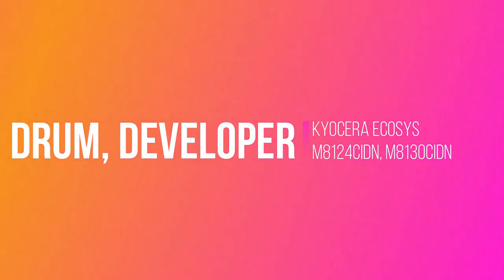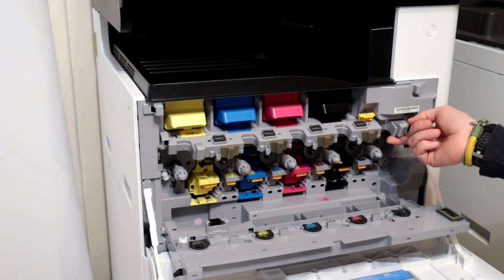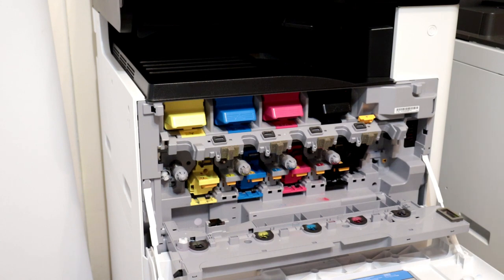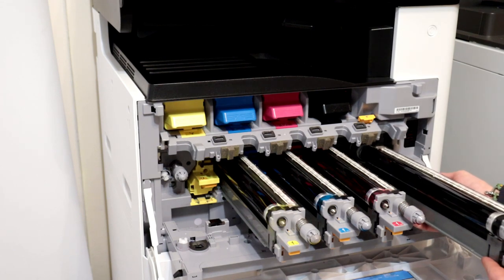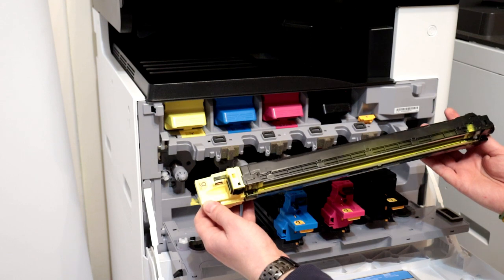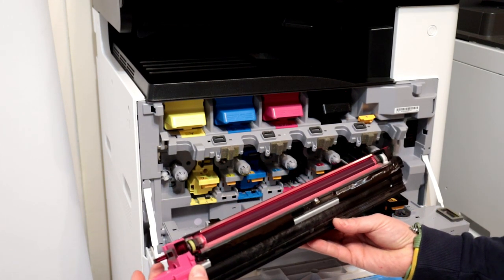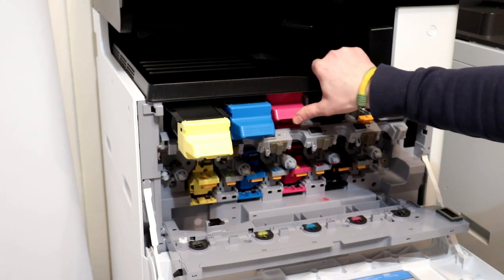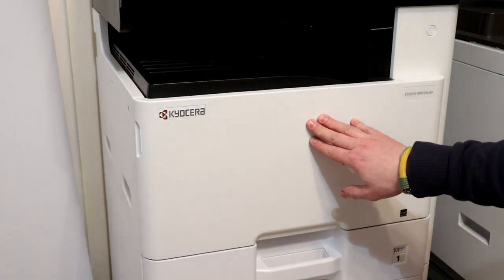Replacement Drum, Developer KYOCERA M8124cidn, M8130cidn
How to replace Photoconductor Drum Unit and Developer Unit during maintenance. There are four separate development and imaging modules in this MFP. The Drum Unit is interchangeable and developing is dedicated to each color. After the specified number of copies or prints has been made, maintain the copier and replace one of the two maintenance kits.

As the first to replace the Maintenance Kit MK-8115A (1702P30UN0)
Kit Includes:
1. Primary Feed Unit 302K394480  x 1
2. Drum Unit for black color DK-8115 302P393060 x 1
3. Developing Unit for black color DV-8115K 302P393030 x 1
4. Transfer Belt Unit TR-8115A 302P393100 x 1
5. Fusing Unit (Fuser) FK-8115 302P393071 x 1
6. Registration Cleaner 302K094400 x 1
7. Transfer Roller TR-8115B 302P393010 x 1
This kit costs about $ 800 and its replacement is necessary for the copier to function properly.

But that's not all, because the next maintenance kit will need to be replaced with the next Maintenance Kit MK-8115B (1702P30UN1).
Kit B Includes:
1. Drum Unit for cyan, magenta, yellow color DK-8115 302P393060 x 3
2. Developing Unit for cyan color  DV-8115C 302P393020 x 1
3. Developing Unit for magenta color DV-8115M 302P393040 x 1
4. Developing Unit for yellow color DV-8115Y 302P393050 x 1
This kit costs about $ 700 and its replacement is necessary for the copier to function properly.

By the way, in the video I show the replacement of toners:
Cyan Toner Cartridge TK-8117C, 1T02P3CUS0, TK8117C Page Yield Estimated 6,000 pages @ 5% - purchase price around $ 90,00
Magenta Toner Cartridge TK-8117M, 1T02P3BUS0, TK8117M Page Yield Estimated 6,000 pages @ 5% - purchase price around $ 90,00
Yellow Toner Cartridge TK-8117Y, 1T02P3AUS0, TK8117Y Page Yield Estimated 6,000 pages @ 5% - purchase price around $ 90,00
Black Toner Cartridge TK-8117K, 1T02P30US0, TK8117K Page Yield Estimated 12,000 pages @ 5% - purchase price around $ 65,00
Each of the toners c,m,y,k contains waste toner container (302K093110, 2K093110, WT-895).

Kyocera ECOSYS M8124cidn Details:
The full-color Kyocera ECOSYS M8124cidn was released in December, 2017. Standard features on this machine include the ability to copy, print, and scan with the option to fax. Print output speed is 24 pages per minute in both B&W and color. The robust monthly duty cycle of 100,000 impressions gives the Kyocera ECOSYS M8124cidn the ability to keep up with busy offices.
Connectivity includes Ethernet and wireless options, so you can decide what is better for your office. Paper handling on the Kyocera ECOSYS M8124cidn starts with the 500-sheet paper drawer and can be increased to the 1,600-sheet max with addition optional storage. The toner needed for this machine comes in black (TK-8117K) – with a 12,000 page yield at 5 percent coverage; cyan (TK-8117C), magenta (TK-8117M), and yellow (TK-8117Y) – each with an estimated page yield of 6,000 at 5 percent coverage.

Kyocera ECOSYS M8124cidn Specifications:
MSRP: MSRP attribute description   $7,149.00
Maintenance Kit : Maintenance Kit attribute description 200,000 pages
Pages per Minute, Black: 24
Pages per Minute, Color: 24
Monthly Duty Cycle: 100,000 Pages
First Page Print Time: 9.8 sec color/7.6 sec black
Two-Sided Printing: Auto

📽Camera: CANON EOS250D
🎬 Plan lighting:  Sachtler Reporter 200D
🎤 Microphone: Trust GXT 252 + Emita Plus Steraming
💻 Movie editing program: WonderShare Filmora

Timeline:
0:00 Intro
0:18 Open Copier
0:30 Drum Unit
1:35 Developing Unit
2:20 Toner
2:40 Colse Copier
3:02 Other movies

📽Camera: CANON EOS250D, GOPRO HERO
🔨We use tools: DEVON, WERA, VACUM 3M, KNIPEX, BOSCH